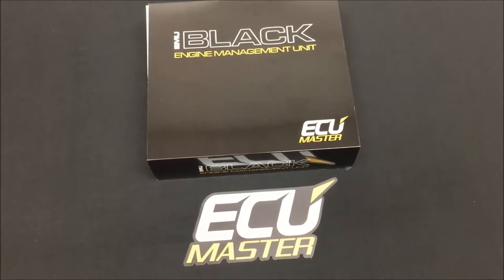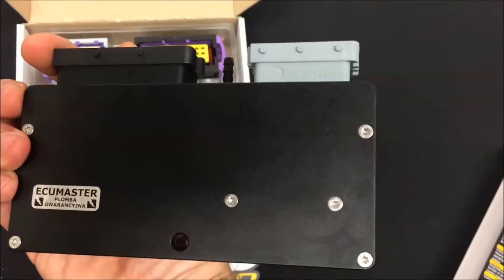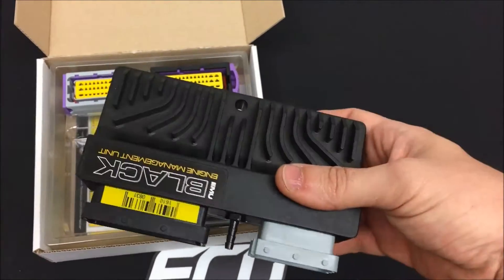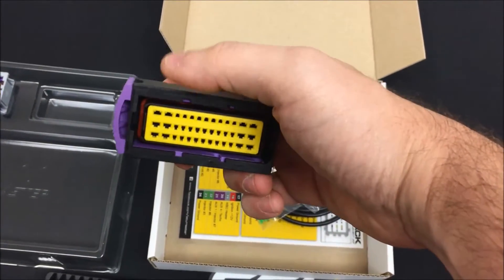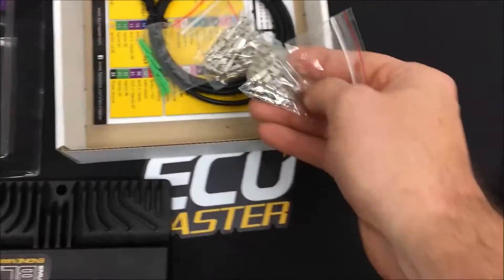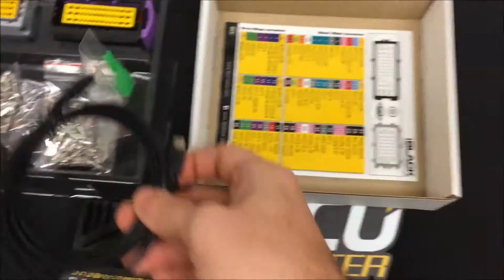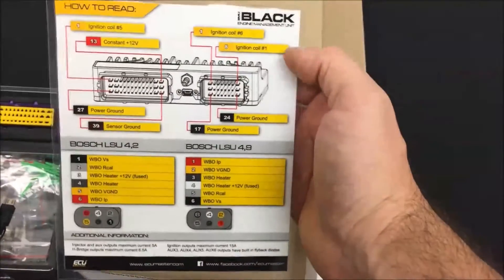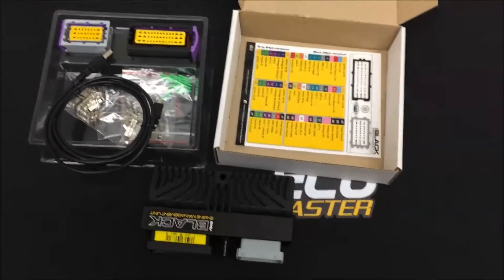ECUMaster EMU Black Unboxing!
We unbox the all-new ECUMaster EMU Black standalone ECU. Featuring on-board DBW support, a waterproof case, 8 injector channels, dual variable cam channels, and much more, the EMU Black is the next generation of engine management from ECUMaster.